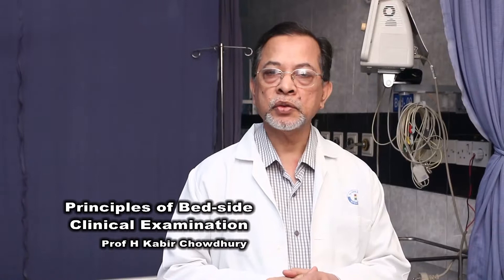Rule of 3 for bedside clinical examination. Prof HKabir Chowdhury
Bed-side skill development for an undergraduate  medical student is of utmost importance. Bed-side skills can be divided into micro skill and also can be grouped for better remembrance.